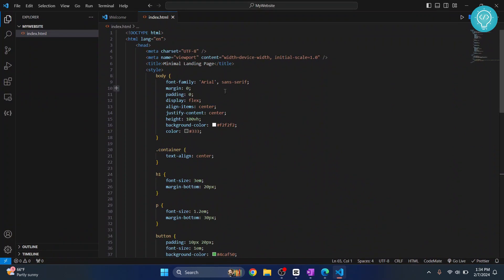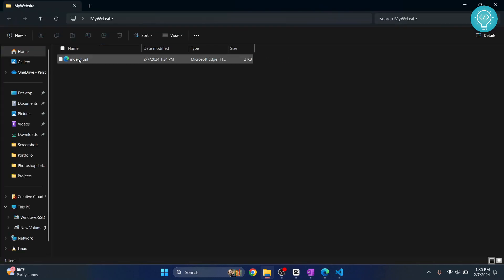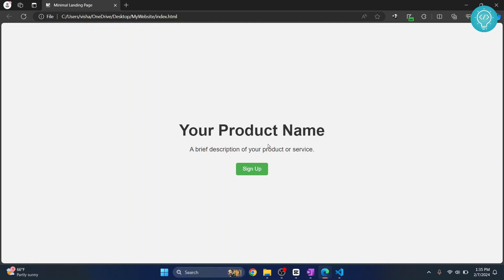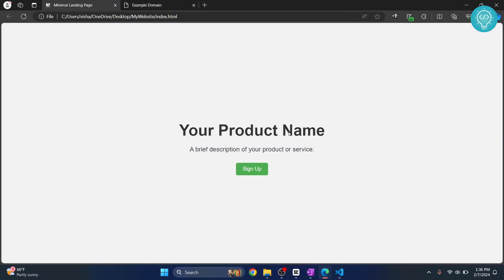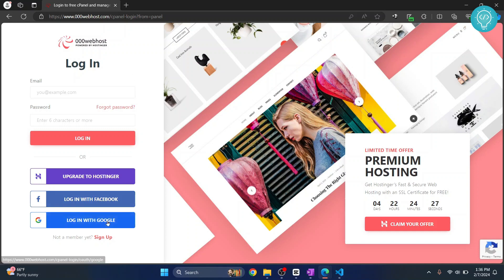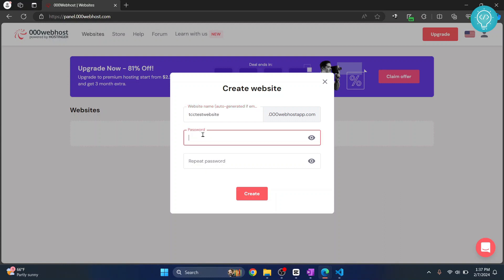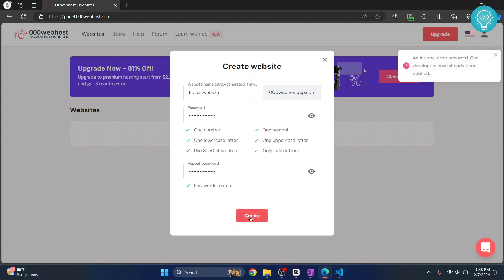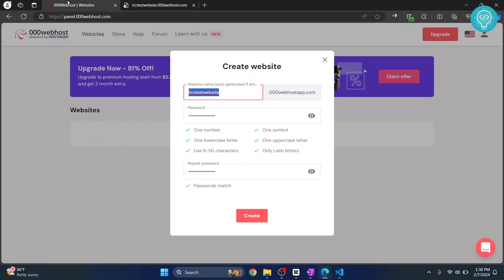How to Convert an HTML/CSS to Website Easily (2024 Guide)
In this video, I'll show you how you can convert HTML/CSS to a website.
A website is just an HTML file rendered by a browser like Edge, Chrome or Firefox or any other browser. So technically, you don't convert HTML to website, to just view an HTML file in a browser, just like you open a photo in a photo app. The browser renders the HTML as a web page.